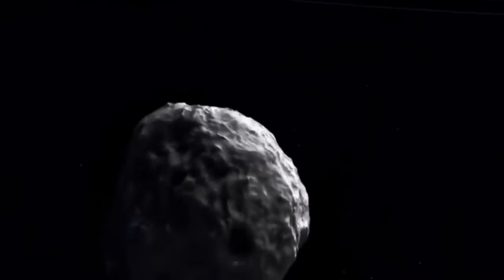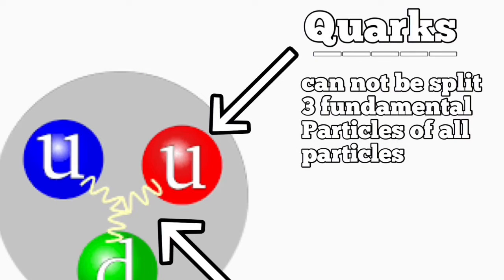If it didn’t happen you wouldn’t be here | The Big Bang Simplified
Ask some question in the comment that you want answered next video!
Thanks guys for all the recent support